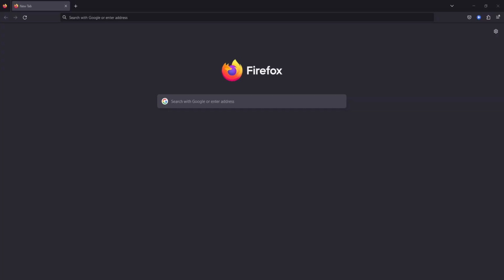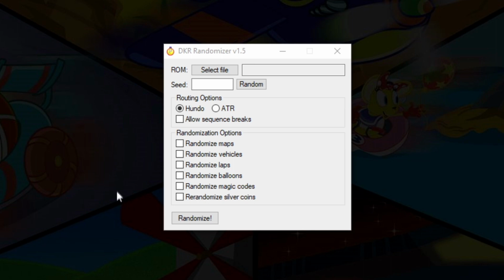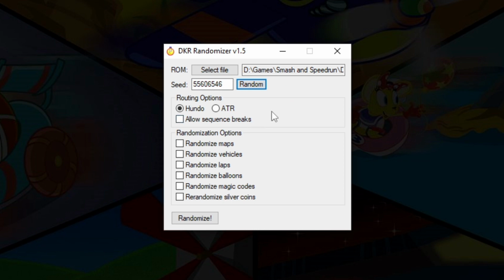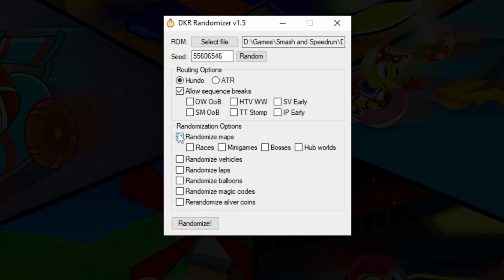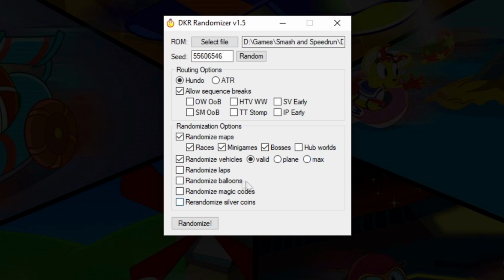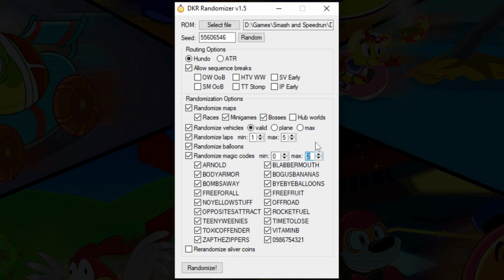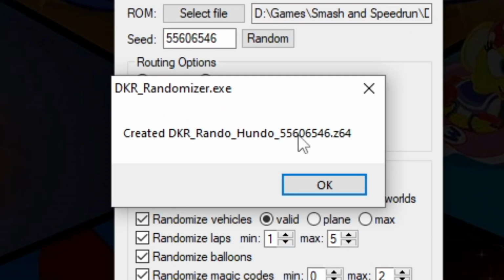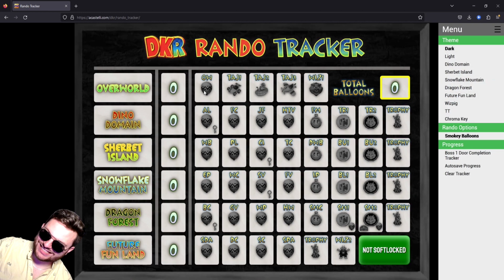Diddy Kong Racing - Randomizer Tutorial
This is a  tutorial for the Diddy Kong Racing Randomizer Tool

0:00 - Introduction
0:24 - Where to download it
0:53 - How to use the randomizer tool
5:43 - Where to find the rando tracker
6:08 - Conclusion